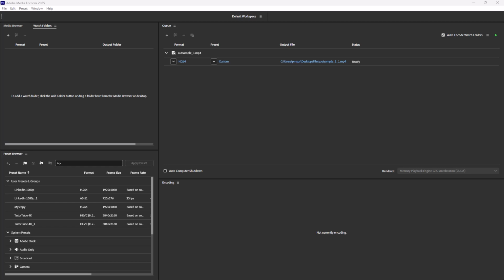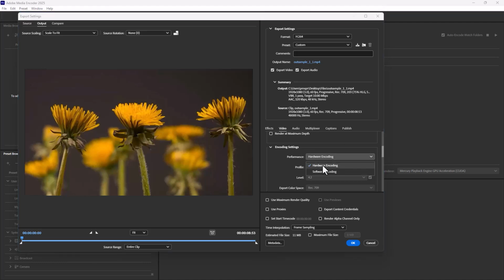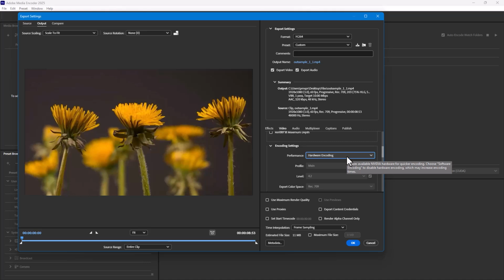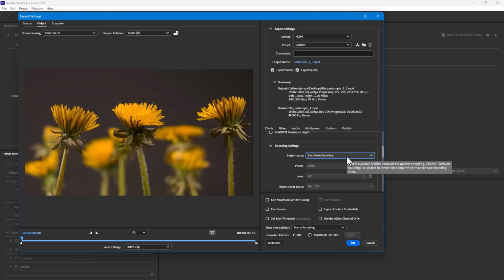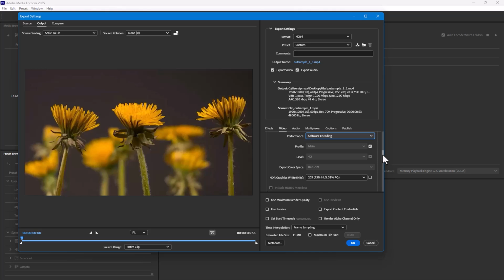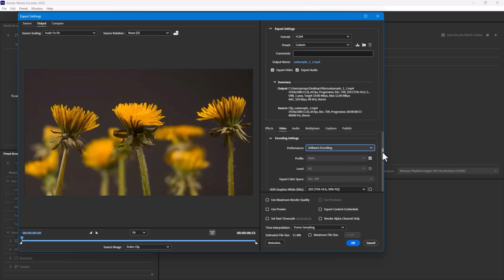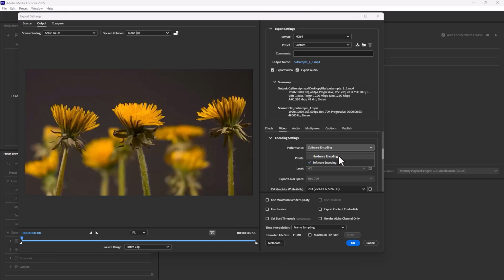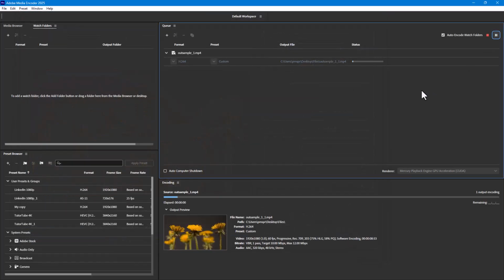Adobe Media Encoder - Lesson 66 - Choosing Hardware or Software Encoding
In this tutorial, we will explore Choosing Hardware or Software Encoding in Adobe Media Encoder.